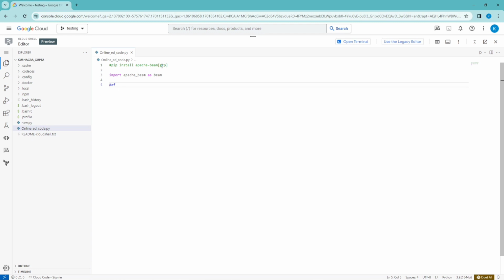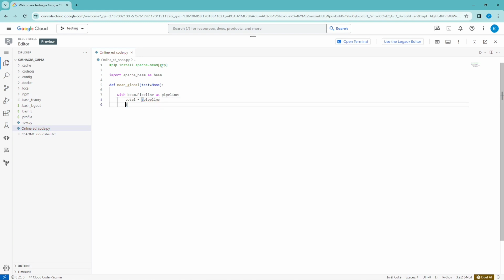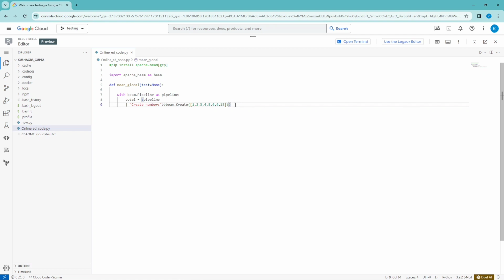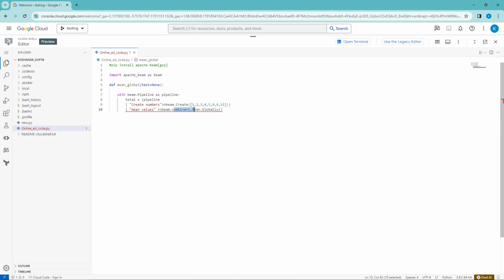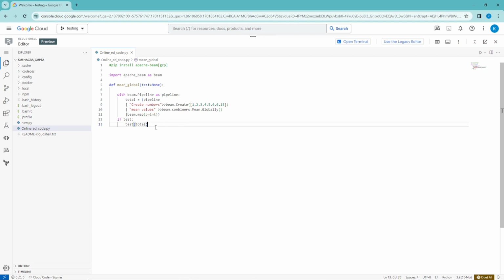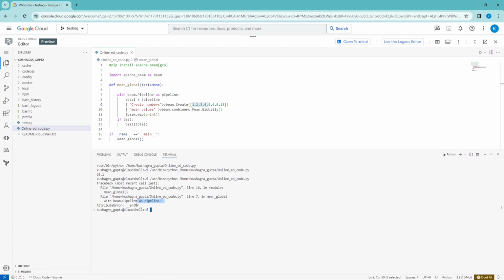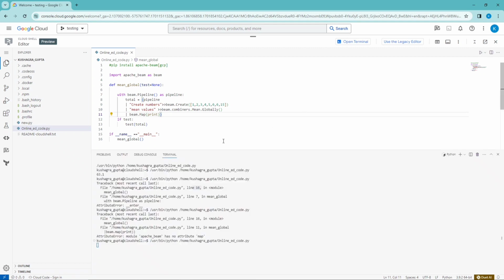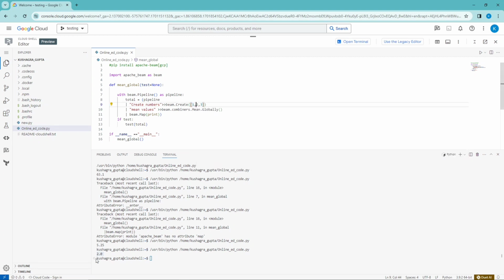Mean Function | Dataflow [2024] | Google Cloud Data Engineer Course | Meghplat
🚀 Exploring the Mean Function in Apache Beam | Dataflow 🌐

Dive into the world of data analysis with our comprehensive tutorial on the Mean function in Apache Beam. Whether you're a data engineer, developer, or cloud enthusiast, this guide is designed to equip you with the knowledge to efficiently calculate the mean (average) of your data streams within Apache Beam pipelines.

📌 What You'll Explore:

Understanding the Mean Function: Gain insights into the Mean transform in Apache Beam, enabling you to compute the arithmetic mean of numerical values in your data streams.

Calculating the Mean: Learn how to use the Mean function to compute the average of numerical data across key-value pairs or entire data collections within your pipeline.

Handling Missing Values: Explore techniques for handling missing or null values when computing the mean, ensuring accurate results in your data analysis.

Aggregating Data: Discover how the Mean function can be combined with other transforms to aggregate and summarize data, providing valuable insights into your datasets.

Real-world Applications: Gain insights into practical applications of the Mean function in various domains, including finance, healthcare, and scientific research.

Perfect for data engineers, developers, and cloud enthusiasts eager to enhance their skills in data analysis and computation using the Mean function in Apache Beam.
👩‍💻 Join us in mastering the art of data analysis with the Mean function in Apache Beam!